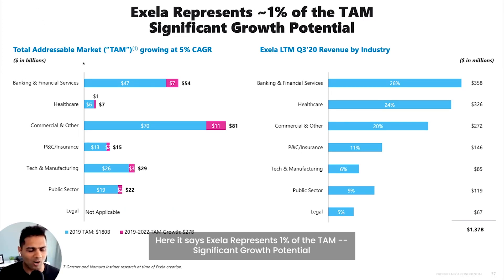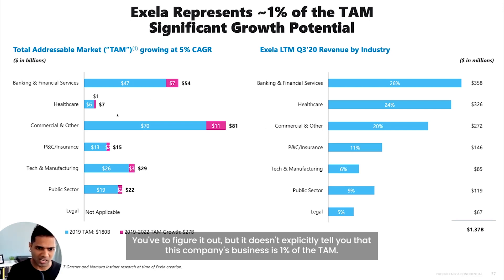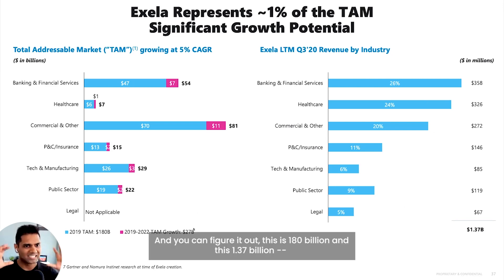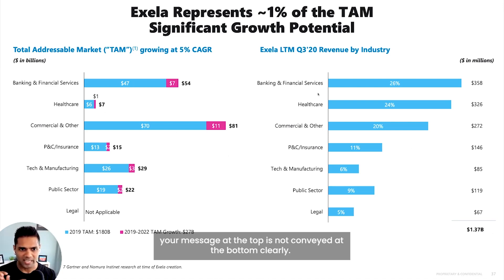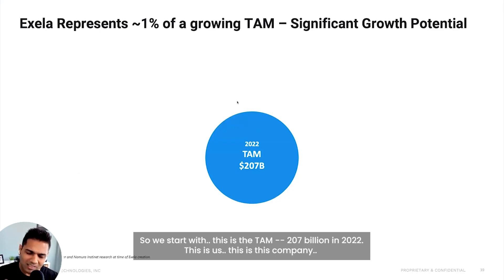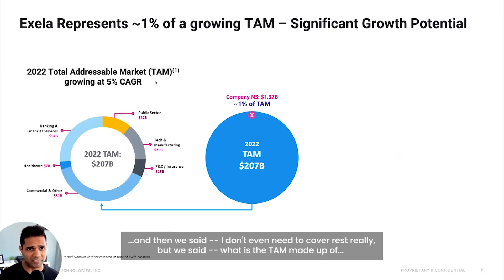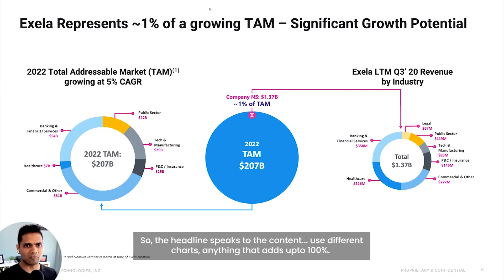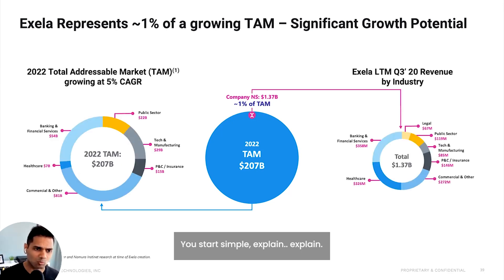Investor Relations Presentation Tips: Using the Right Charts and Animation to Clarify your Message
𝐒𝐭𝐢𝐥𝐥 𝐭𝐡𝐢𝐧𝐤𝐢𝐧𝐠... 𝐈𝐟 𝐲𝐨𝐮'𝐫𝐞 𝐮𝐬𝐢𝐧𝐠 𝐭𝐡𝐞 𝐫𝐢𝐠𝐡𝐭 𝐤𝐢𝐧𝐝 𝐨𝐟 𝐜𝐡𝐚𝐫𝐭 𝐢𝐧 𝐲𝐨𝐮𝐫 𝐝𝐞𝐜𝐤?

We get it -- It can be tricky to display data in presentations because different rules apply in different contexts.

▶️ Check out the video to see a before-after slide example. Here, we enhance a TAM slide (and we know they are quite important) to make it clear to the audience that there is a vast, untapped market for this co.

In this instance, we chose donut charts and simple shapes to visualize data. We also tapped “builds” (or animation) to not overwhelm the audience with data.

𝗙𝗼𝗿 𝗺𝗼𝗿𝗲 𝘁𝗶𝗽𝘀 𝗮𝗻𝗱 𝘁𝗿𝗶𝗰𝗸𝘀 𝗳𝗿𝗼𝗺 𝘁𝗵𝗲 𝘄𝗼𝗿𝗹𝗱 𝗼𝗳 𝗣𝗿𝗲𝘀𝗲𝗻𝘁𝗮𝘁𝗶𝗼𝗻𝘀, 𝗳𝗼𝗹𝗹𝗼𝘄 𝘂𝘀 𝗼𝗻,